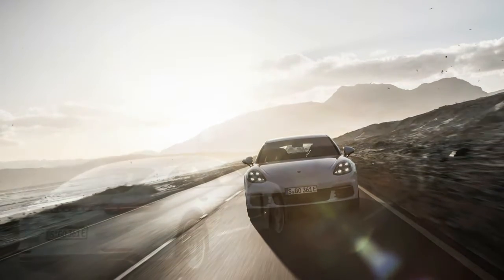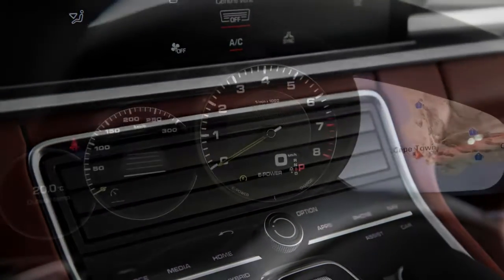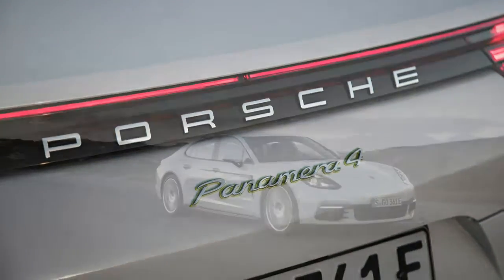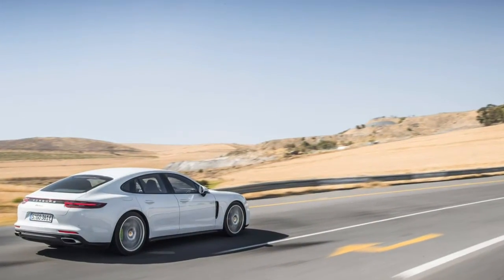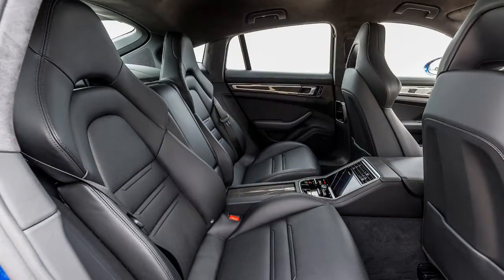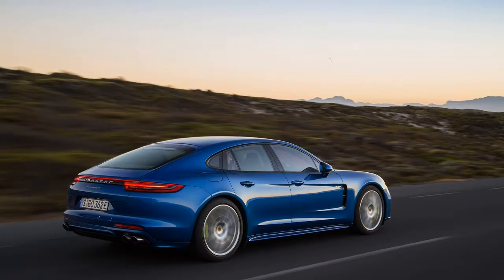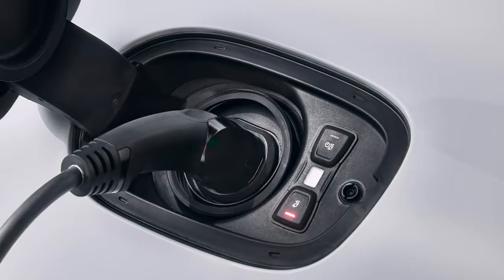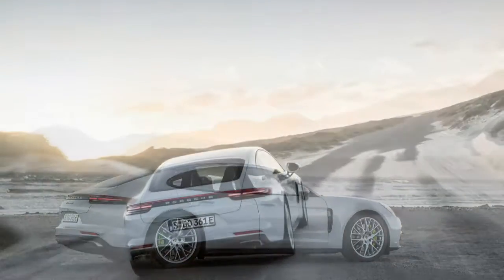Porsche Panamera 2018 Car Review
The Porsche Panamera is often a luxury four-door hatchback.

    It is front-engined with two-wheel drive, with all-wheel drive versions available too.  The Porsche Panamera production model was unveiled with the 13th Auto Shanghai International Automobile Show in Shanghai, China, on April 2009.  In 2011, hybrid and diesel versions were launched. In April 2013, a facelift towards the Panamera was announced, launching again in the Auto Shanghai show.  A plug-in hybrid version, the Panamera S E-Hybrid, was launched in the U.S. market in November 2013.